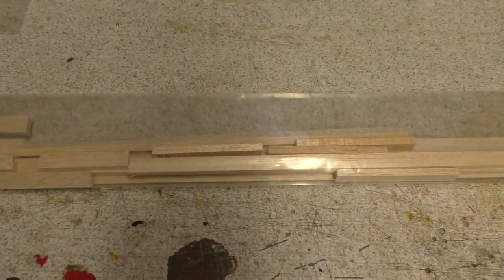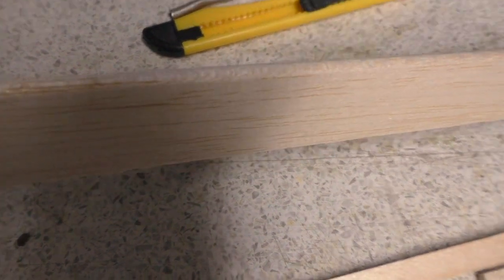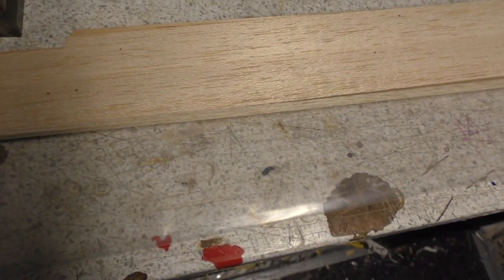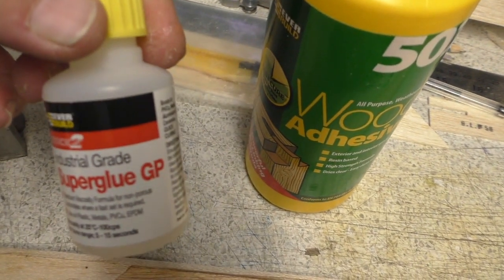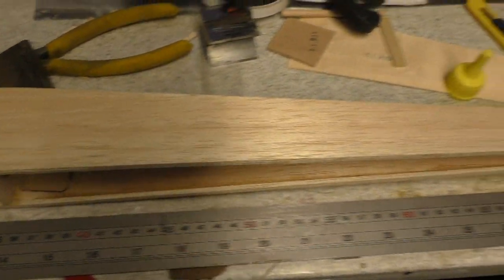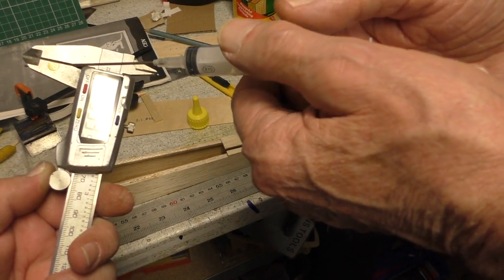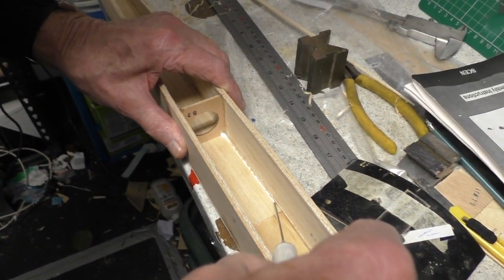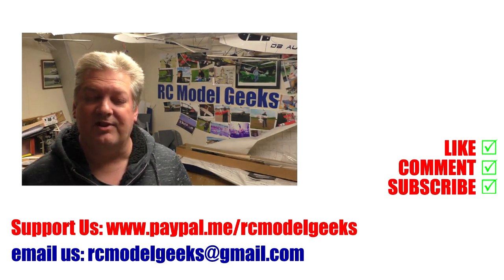Scen Dalmation Lady RC Model Glider Build Pt3 RC Model Geeks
Part 3 of the Scen Dalmation Lady 2 channel RC Glider.
If you enjoy this channel please think about supporting us with a donation.